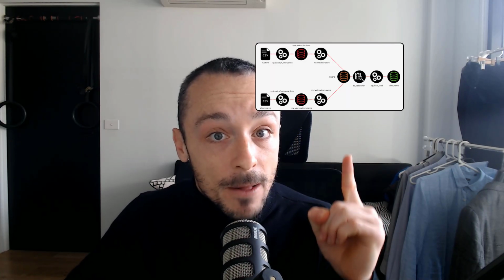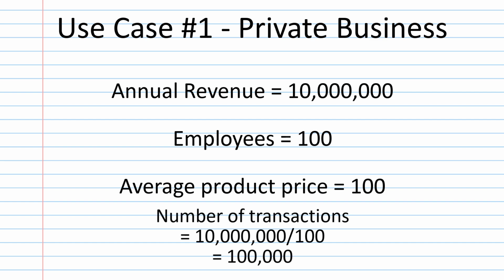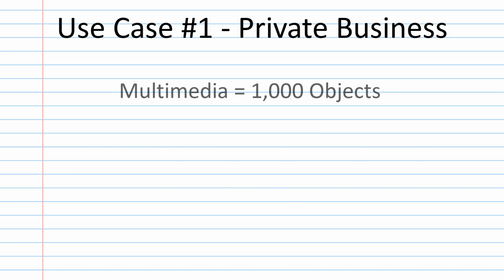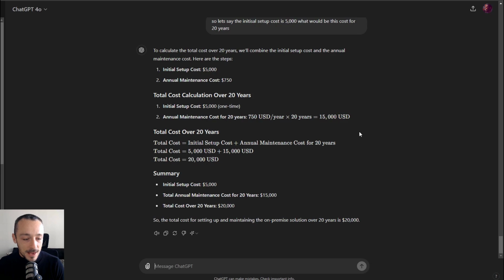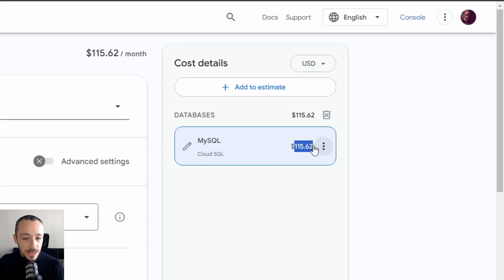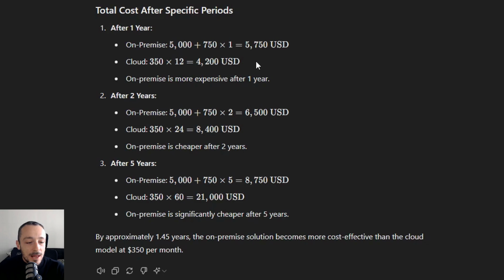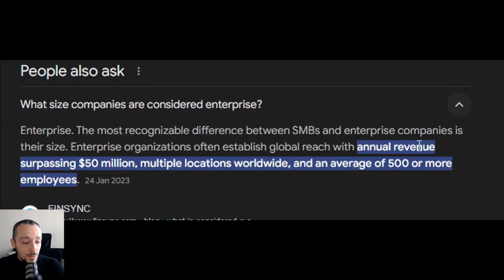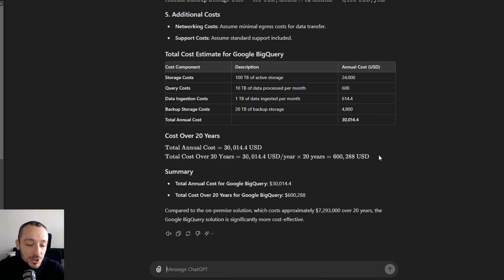Cloud vs On-Premises Costing for Data Warehouse Solutions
0:00 Introduction
0:35 Preface
0:56 Use case #1 - Private Business
3:45 Estimate Costing For On Premise Data Warehouse
4:49 Break Even Costs On Premise
5:45 Enterprise Data Warehouse Costing Estimate
6:40 Final Conclusion

In this video, I explore the costing for two types of business models: a private business and an enterprise.

In modern times, it's common to opt for cloud solutions to avoid technical frustrations, but this can come with hidden costs.

While there's no one-size-fits-all solution, it's worth exploring the potential savings of on-premise costs. Join us as I break down the pros and cons of each approach to help you make an informed decision for your business.